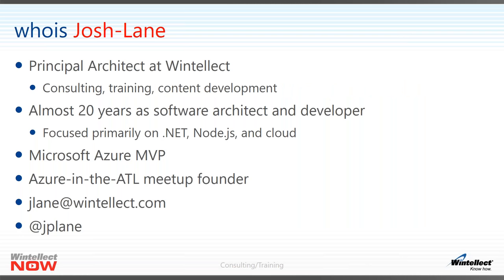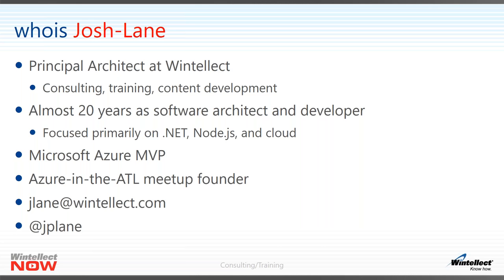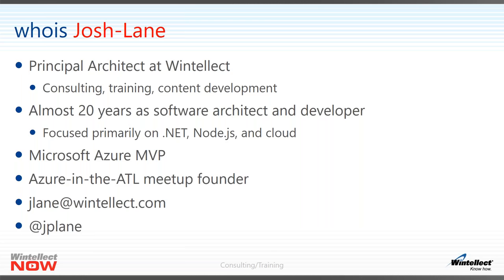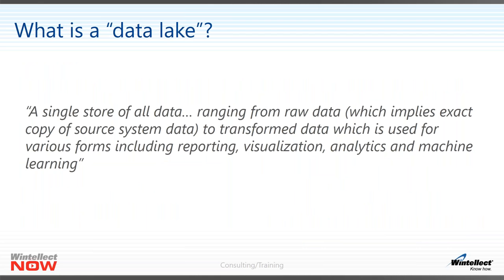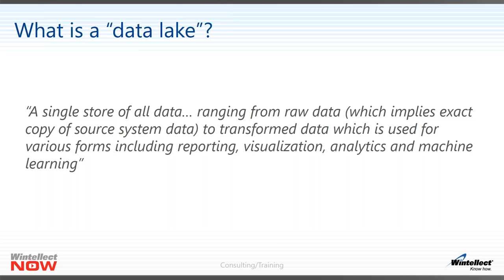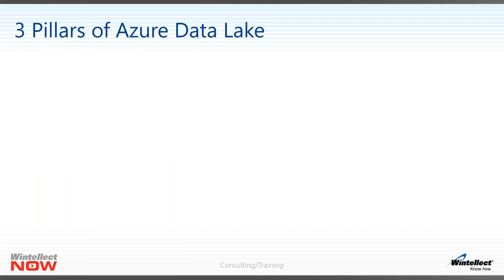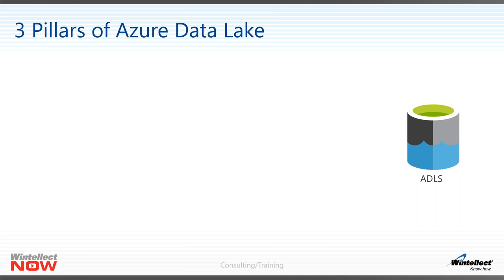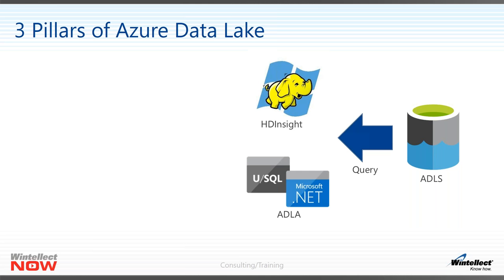Wintellect Presents An Introduction to Azure Data Lake with Josh Lane